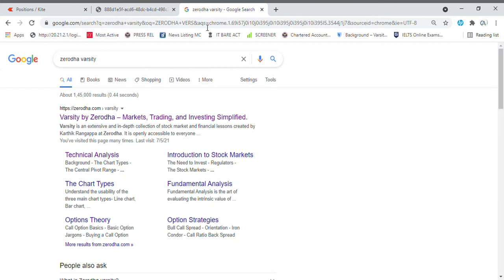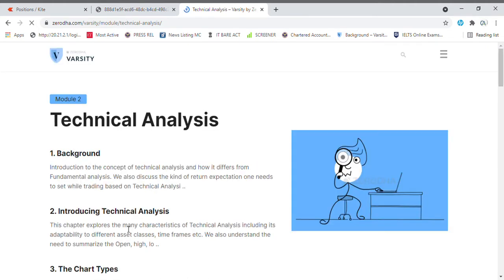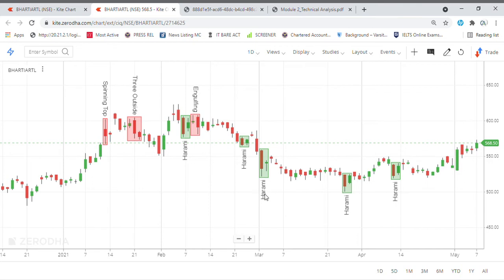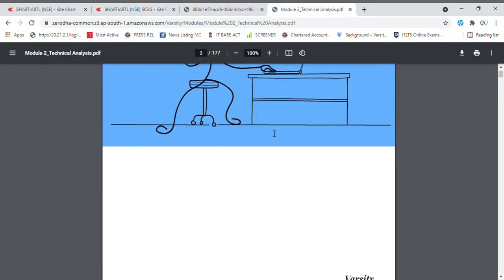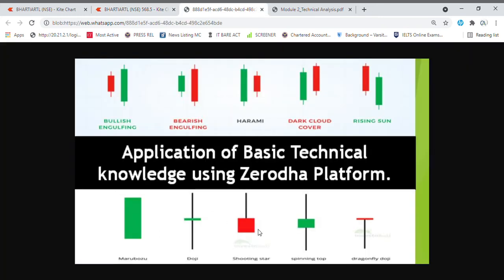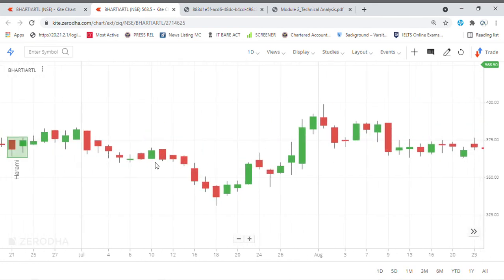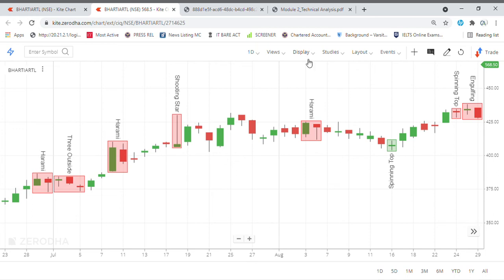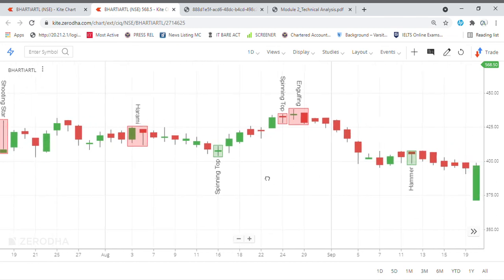Easy Trick to find CandleStick Patterns in Zerodha//CandlestickPattern//Zerodha//SimpleTrick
Hope this video gonna help with respect to understanding of CandleStickPatterns (Techicals).

Do Like_Share_Subscribe.